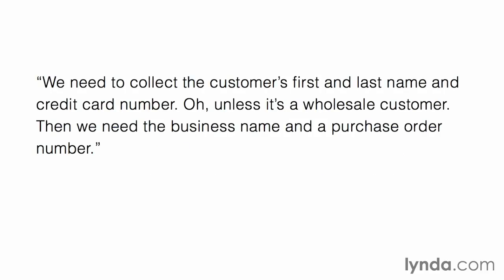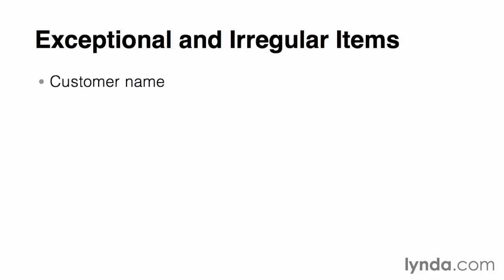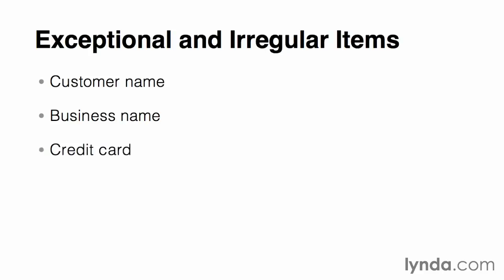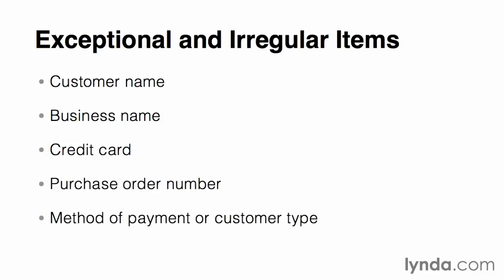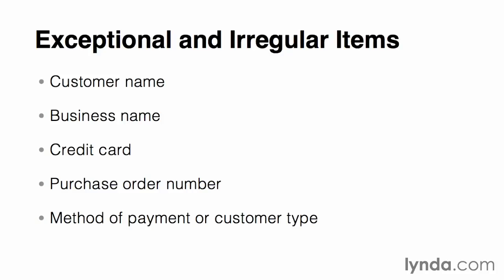Tutorials - Relational Database Fundamentals 4/6 Identifying exceptions and irregularities